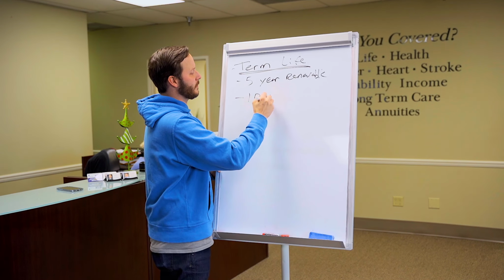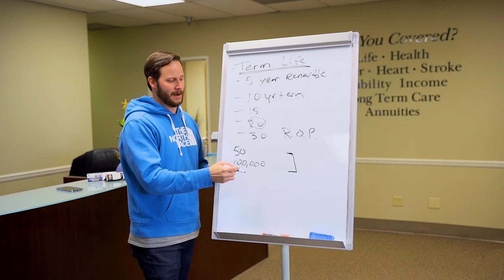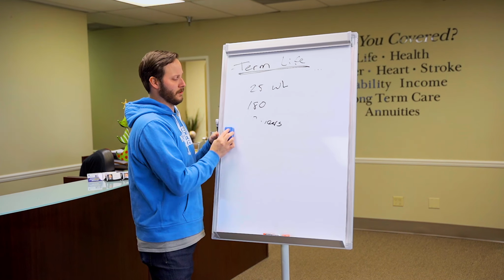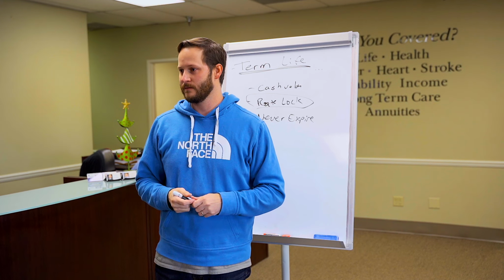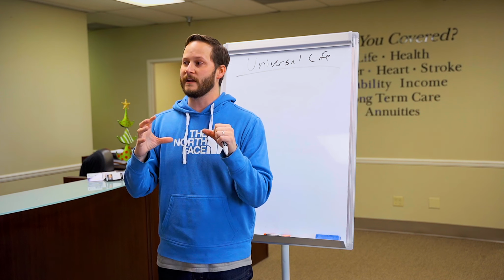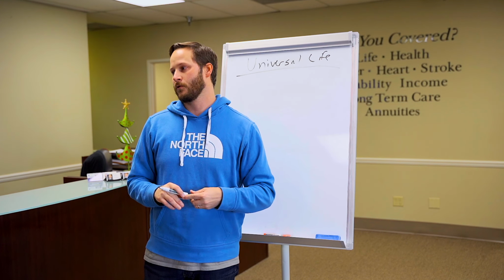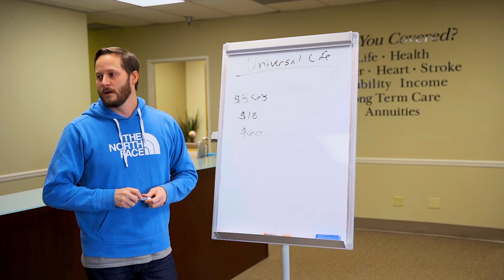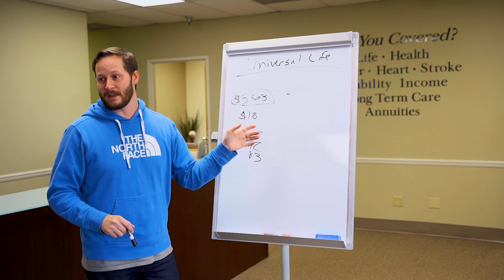Life Insurance Breakdown!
► From Training to Events, Justin offers great Information on his site -
With new features being set up all the time, the site is sure to bring value to all agents.

► Are you looking for Medicare Information? We have condensed the most comprehensive Medicare information into an easily digestible format on our Medicare Supplement, Medicare Advantage, and Prescription Drug Plan
All help us reach more people and change more lives for the better!